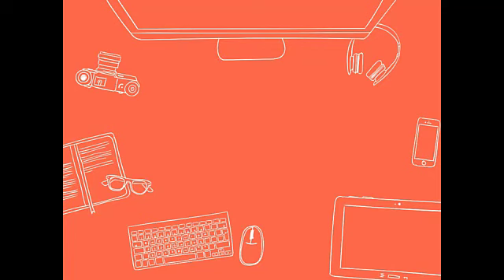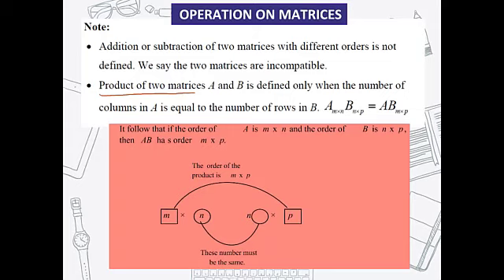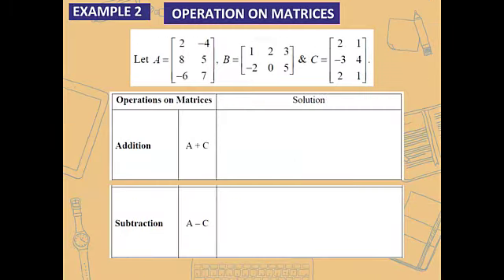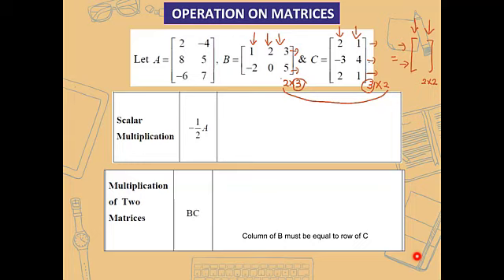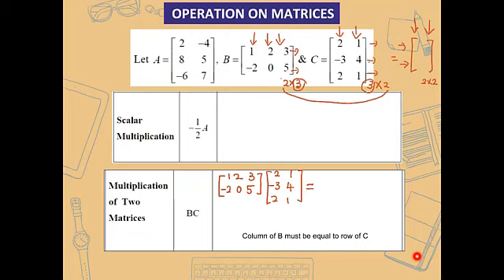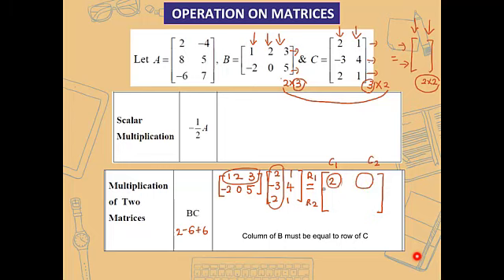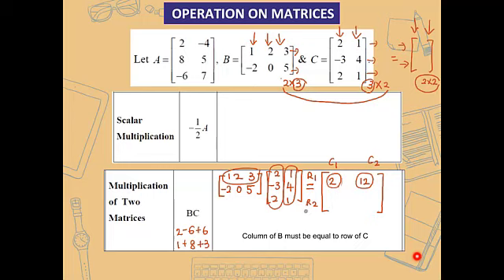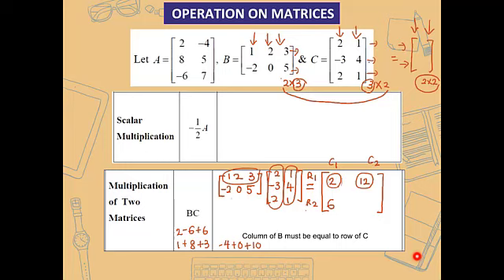LECTURE TOPIC 4 (EXAMPLE 2_2)